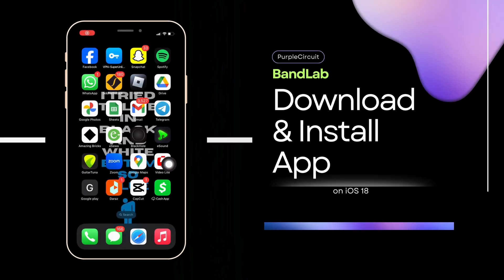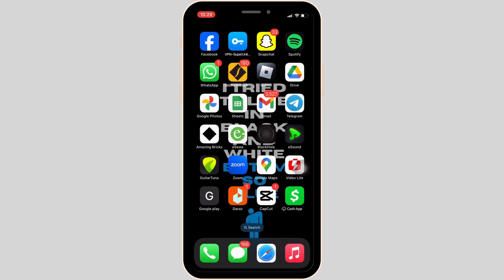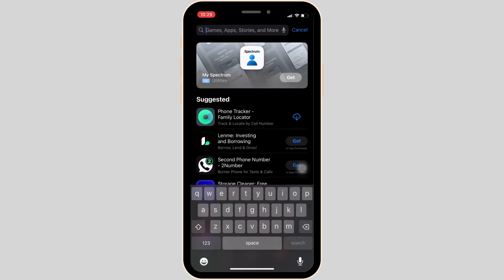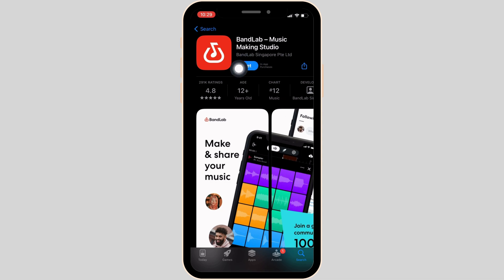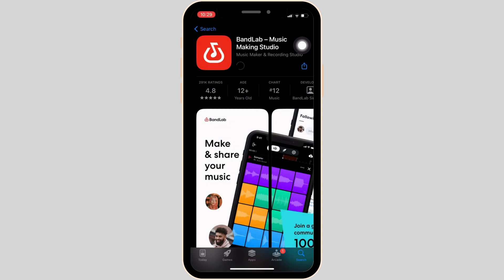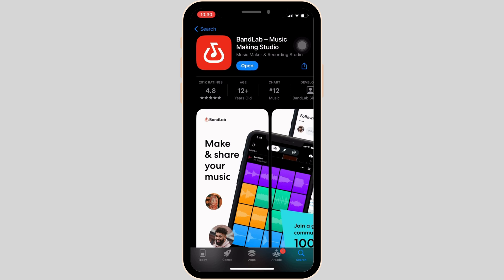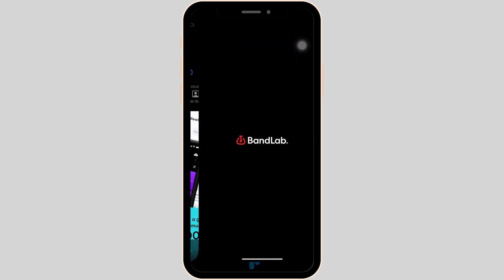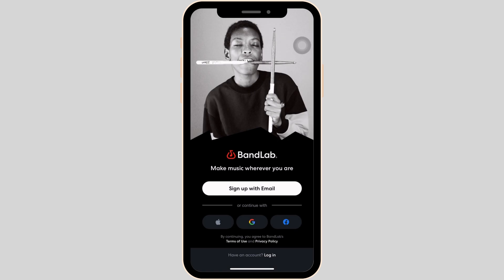How to Download BandLab App | How to Install & Get BandLab App (2024)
Ready to download and install the BandLab app in 2024? This guide provides step-by-step instructions on how to get the BandLab app on your device. Follow this straightforward process to start creating music with BandLab.

In this tutorial:
0:00 - Introduction
0:15 - How to Download BandLab App | How to Install & Get BandLab App (2024)

Learn how to effortlessly download and install the BandLab app in 2024 with this straightforward guide. This video covers the entire process, ensuring you can get BandLab up and running on your device.

Download and install the BandLab app with ease by following this guide in 2024!